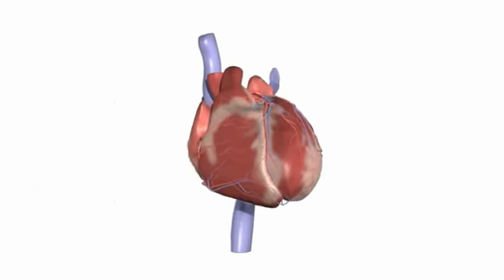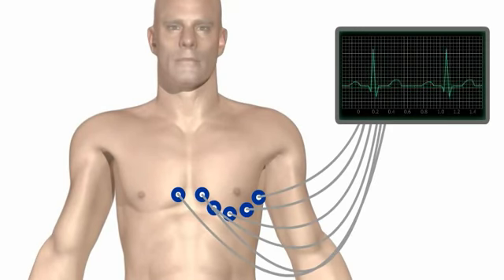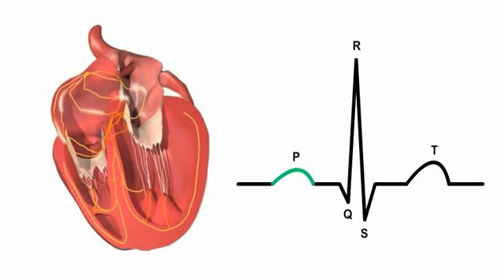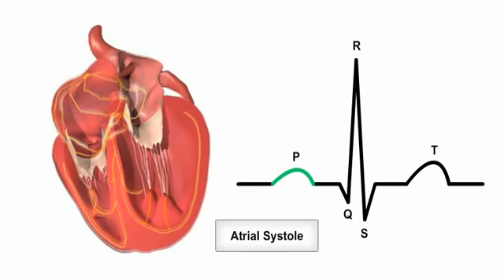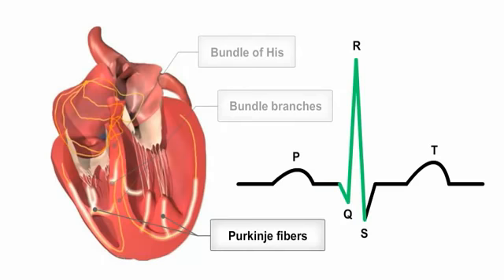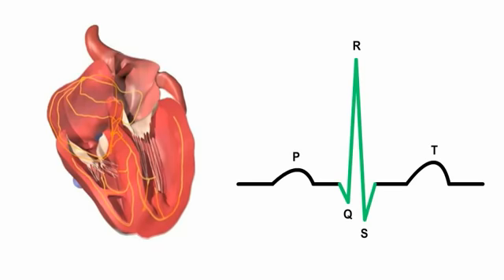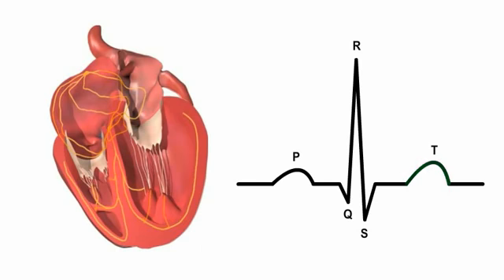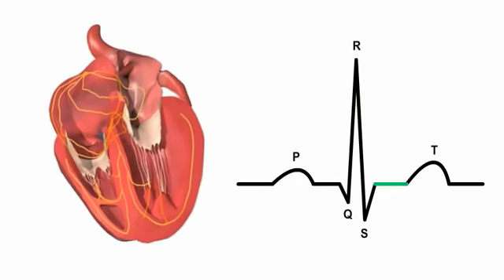ECG تقنيات الغد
تقنيات الغد